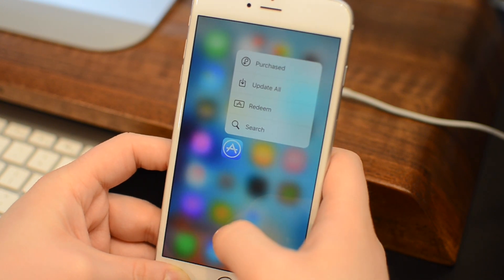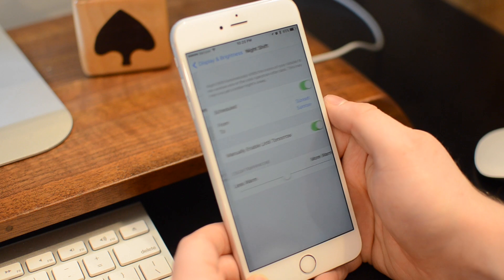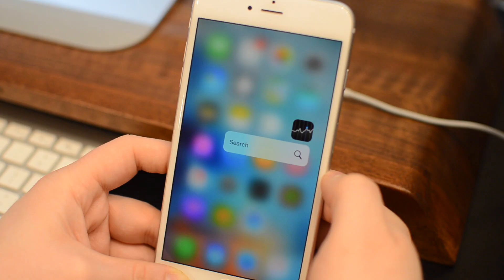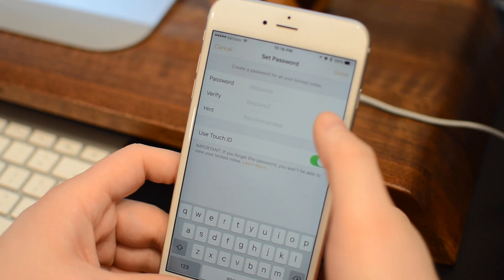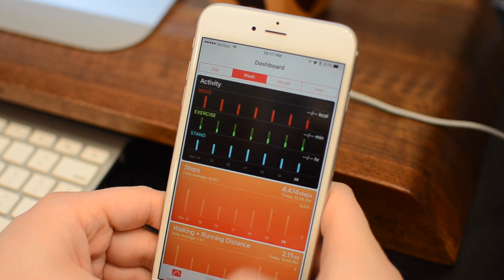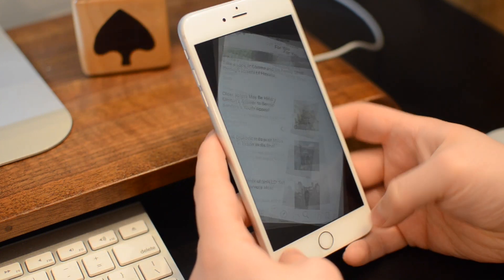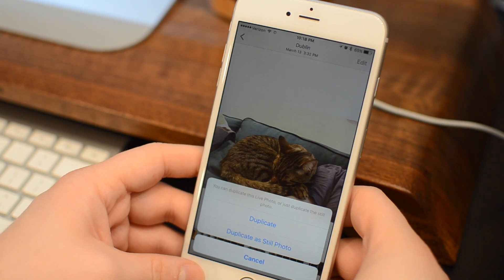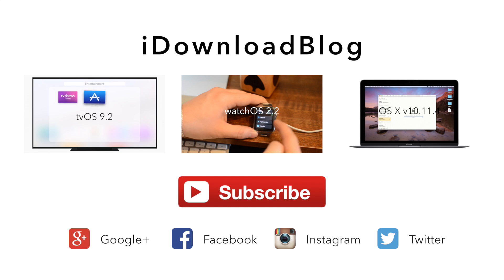Everything New in iOS 9.3: Nightshift, Protected Notes, & More!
About iDB